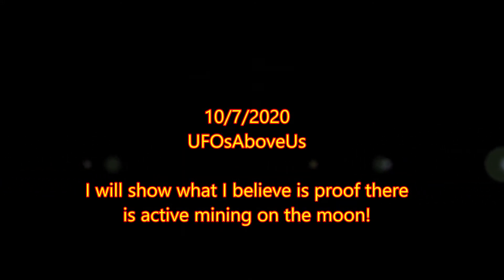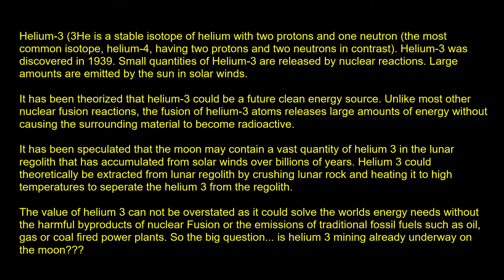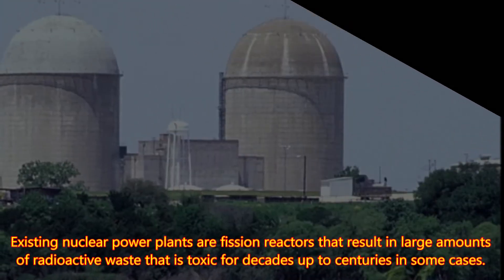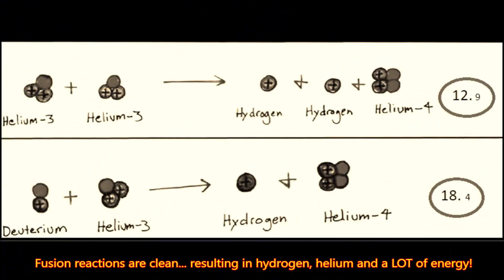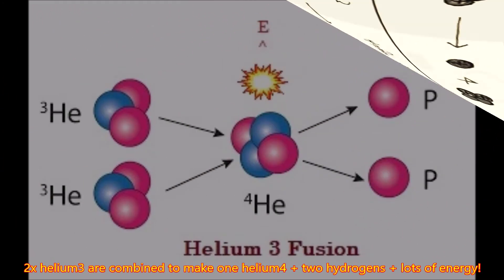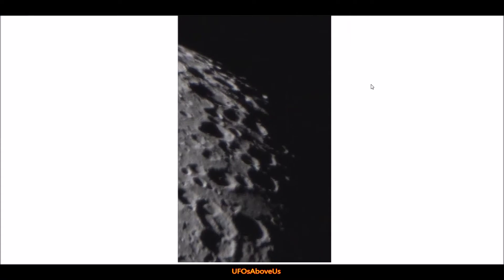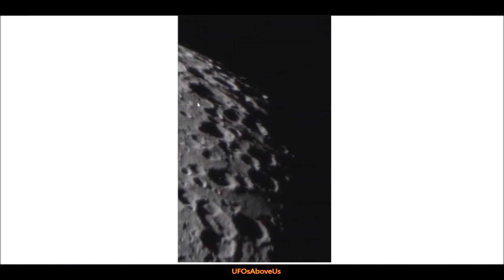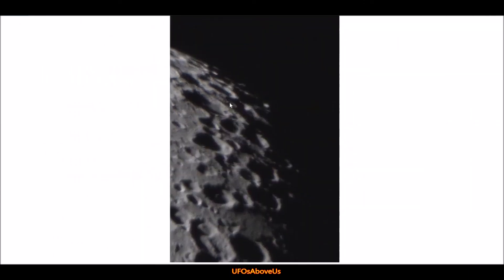Helium 3 mining on the moon - 10/7/2020 - UFOsAboveUs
This is my best evidence yet of mining activity on the moon. Imagine how life changing it would be if the moon provided an abundant source of helium 3 to and can build nuclear fusion reactors. I could see fusion reactors resulting in cheap clean energy that all countries can benefit from. I cant help but wonder if maybe Elon Musk and his Space X company know about this and it is why they are so motivated to develop cost effective spaceships that could travel to and from the moon bringing cargo bays full of helium 3 to fuel our reactors.